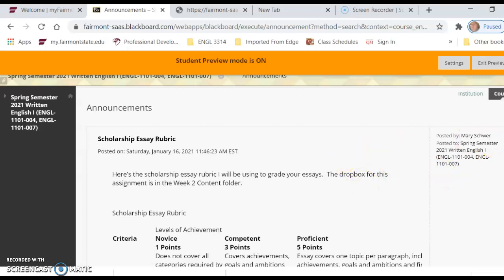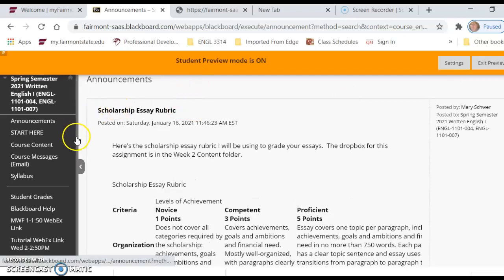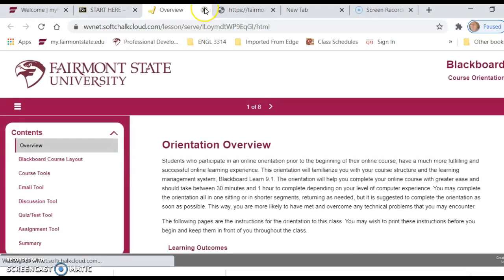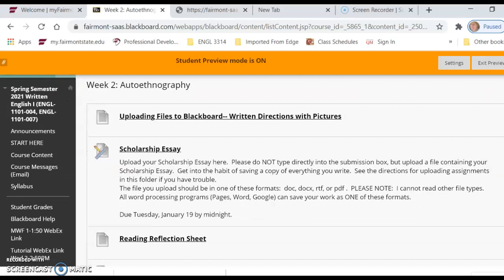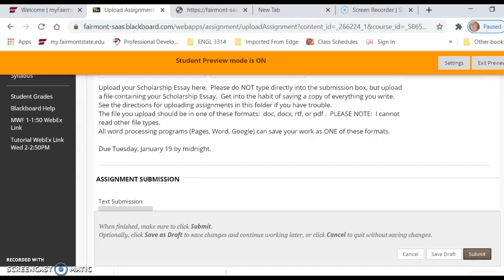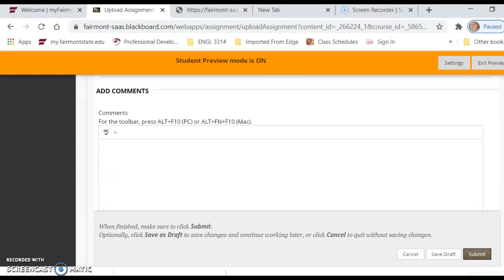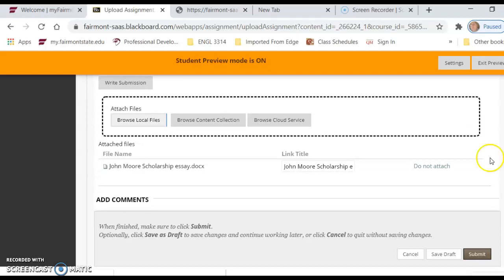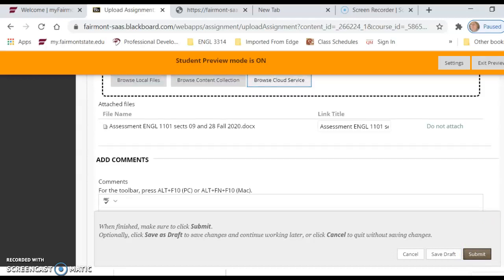How to Find Assignments and Dropboxes and Upload